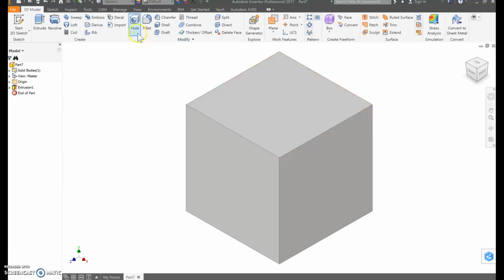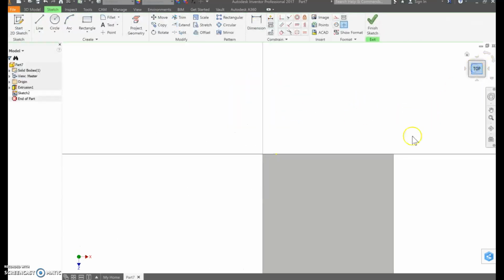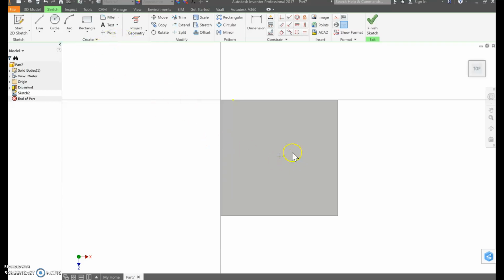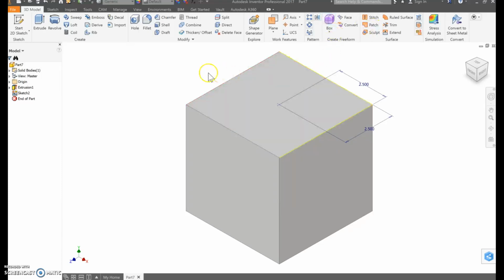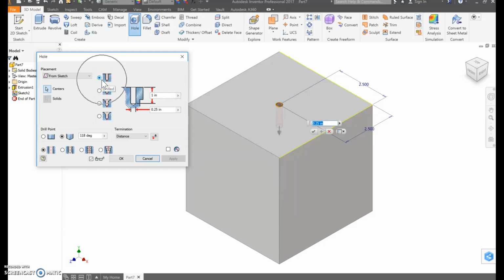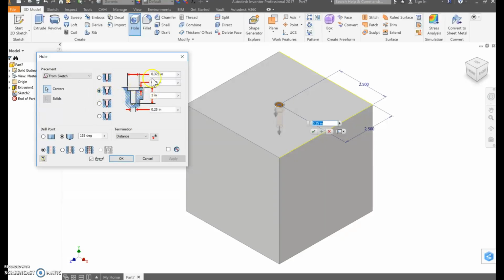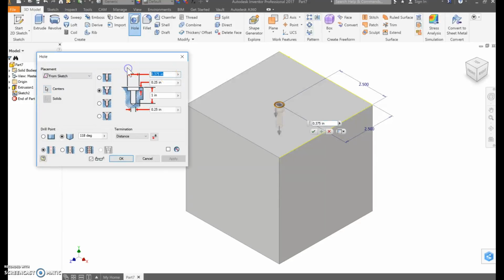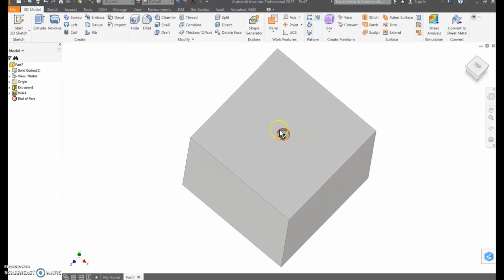Creating a Hole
How to use the hole feature on Autodesk Inventor